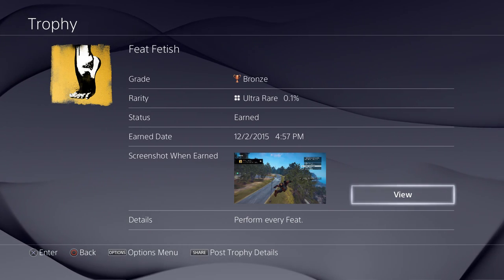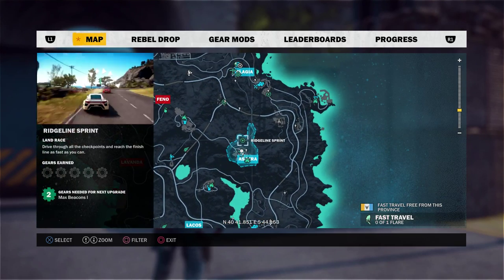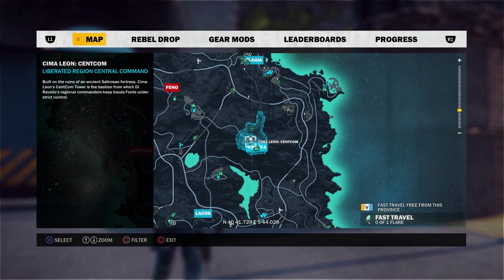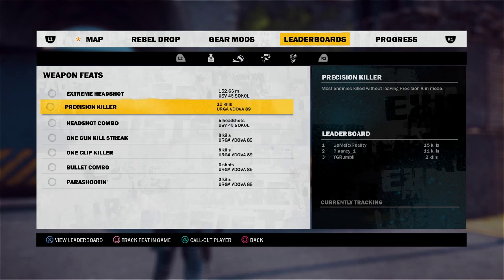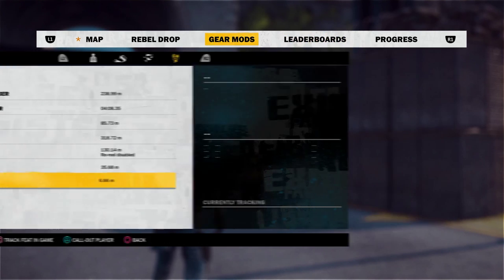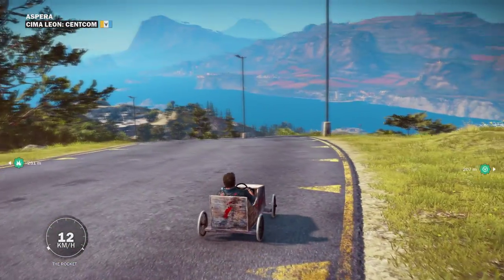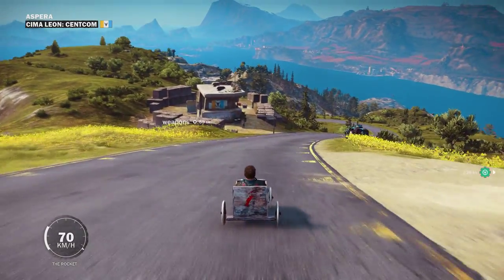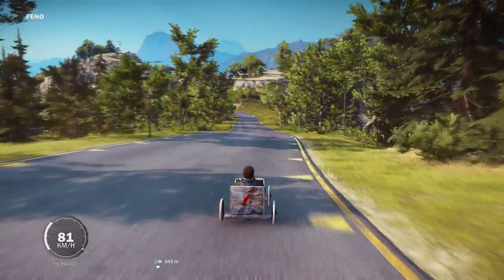Just Cause 3 Secret Trophy